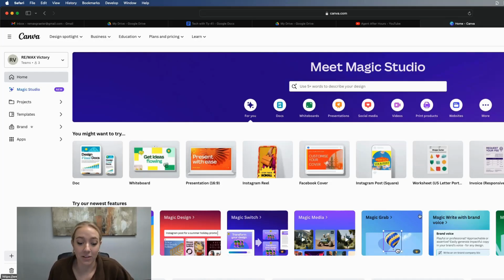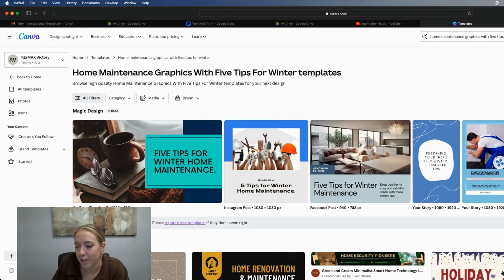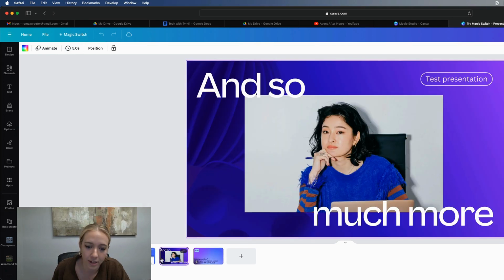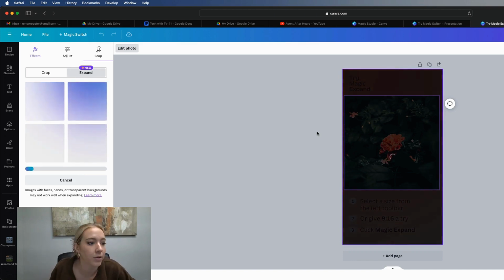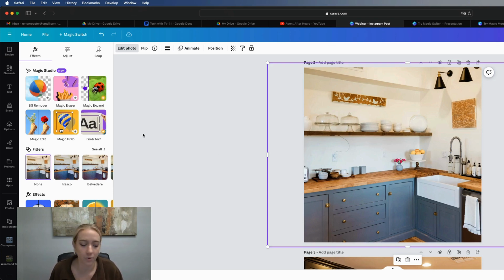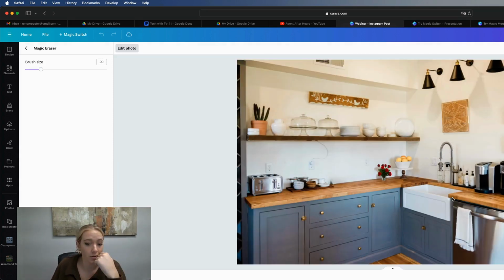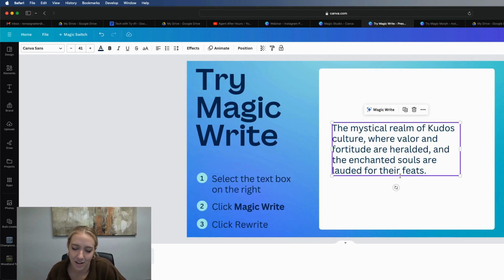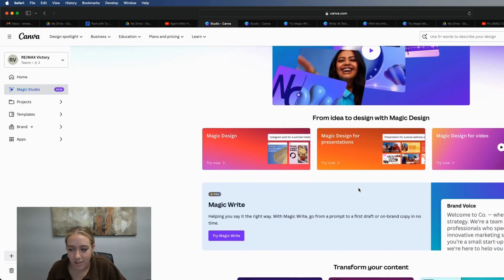How to Use the NEW CANVA AI tools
Canva is among the many companies now integrating AI into their offerings. Personally, I am very excited about this because I use Canva for hours each day. Recently, they unveiled their “Magic Studio”, a suite of design tools infused with artificial intelligence.

Free resources...